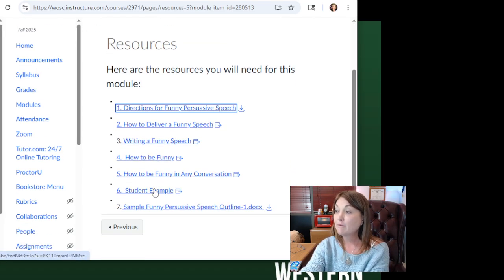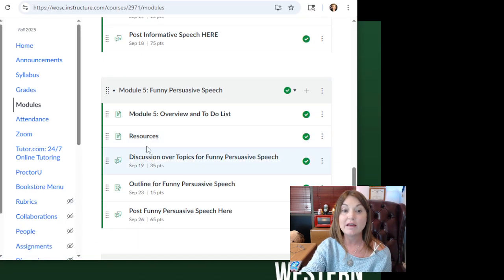Module 5 Lesson and Overview